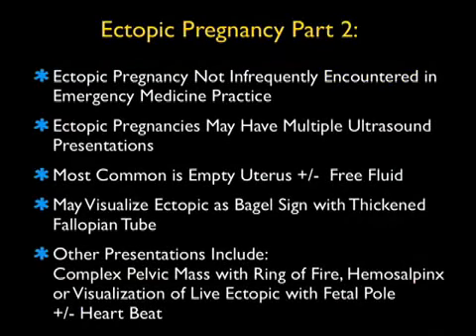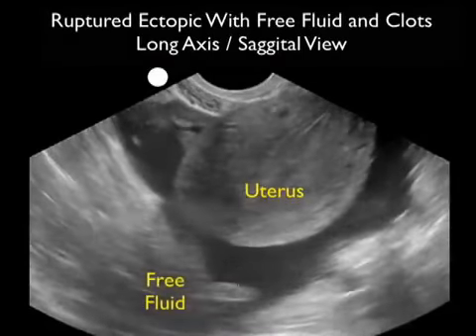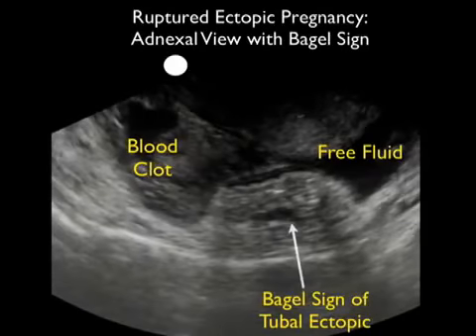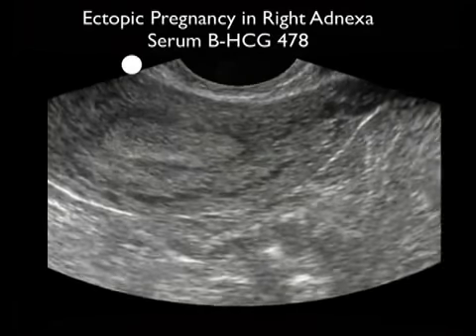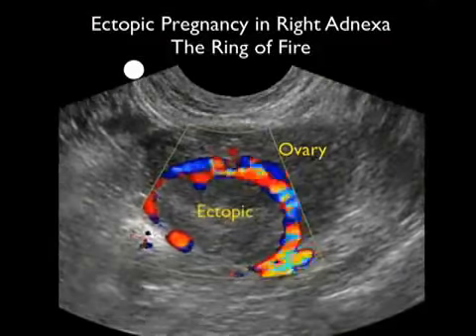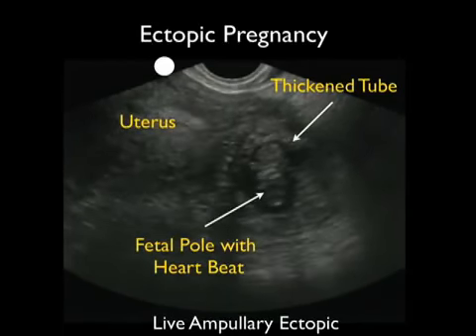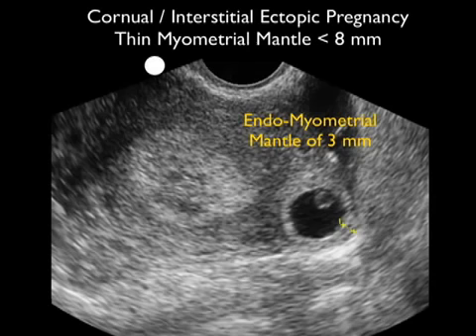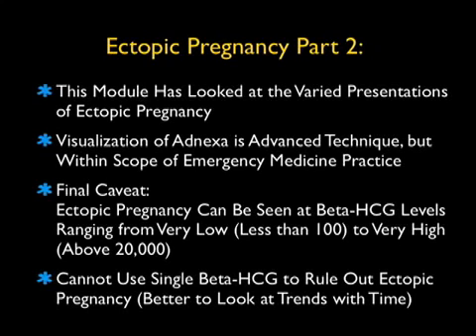Ectopic Pregnancy Case Study Part 2